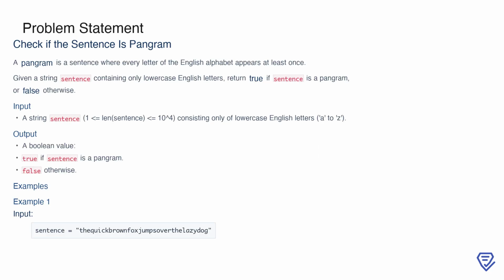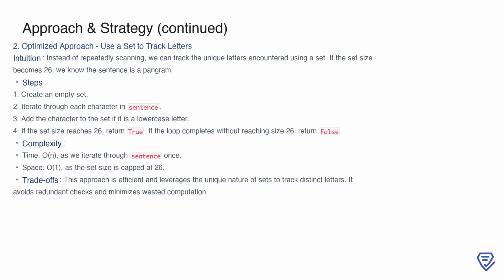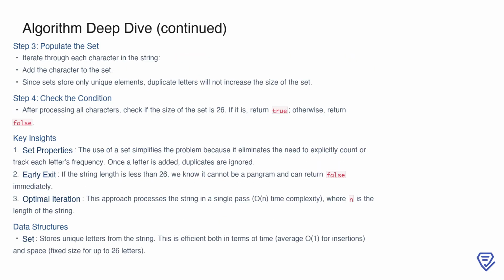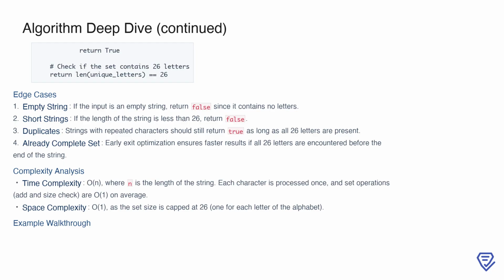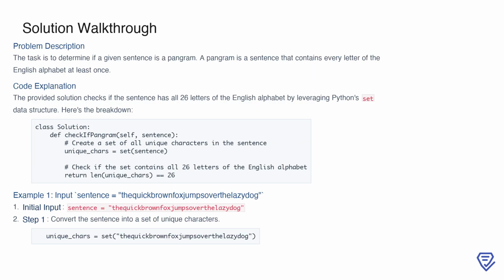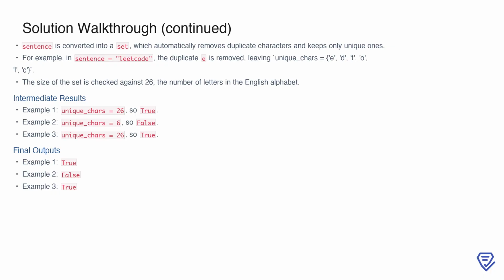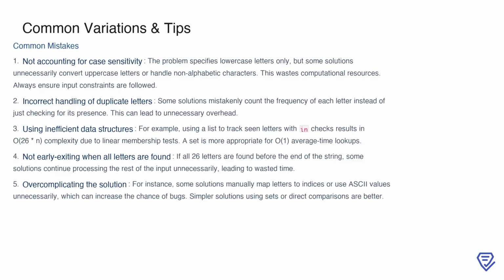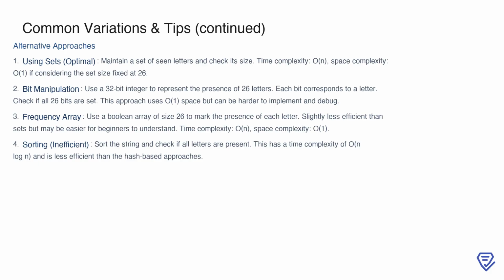LeetCode 1832: Check if the Sentence Is Pangram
Difficulty: Easy

📚 Topics: Array, Hash Table, Math, Sorting, String

⏱️ Timestamps:
00:00 - LeetCode 1832: Check if the Sentence Is Pangram
00:20 - Problem Statement
00:55 - Problem Statement (continued)
01:33 - Problem Statement (continued)
02:14 - Problem Statement (continued)
03:00 - Approach & Strategy
03:48 - Approach & Strategy (continued)
04:35 - Approach & Strategy (continued)
05:26 - Approach & Strategy (continued)
06:20 - Algorithm Deep Dive
07:27 - Algorithm Deep Dive (continued)
08:41 - Algorithm Deep Dive (continued)
09:57 - Algorithm Deep Dive (continued)
11:11 - Algorithm Deep Dive (continued)
12:16 - Python Implementation
13:42 - Java Implementation
14:13 - Solution Walkthrough
15:20 - Solution Walkthrough (continued)
16:27 - Solution Walkthrough (continued)
17:29 - Solution Walkthrough (continued)
18:22 - Time & Space Complexity
19:10 - Time & Space Complexity (continued)
19:59 - Time & Space Complexity (continued)
20:58 - Common Variations & Tips
22:12 - Common Variations & Tips (continued)
23:08 - Common Variations & Tips (continued)
24:03 - Common Variations & Tips (continued)
25:07 - Conclusion
25:31 - Thank You!